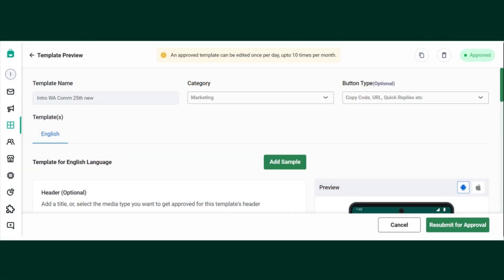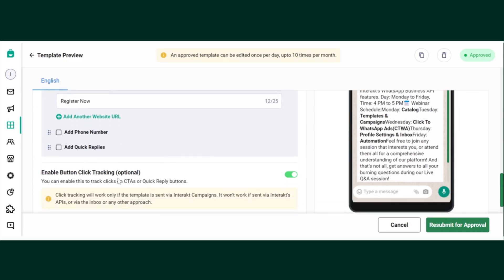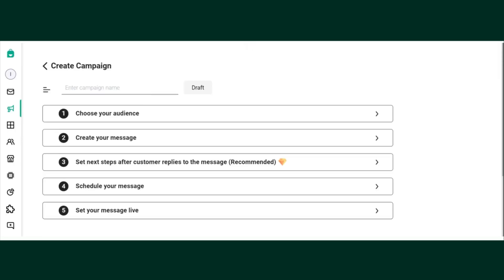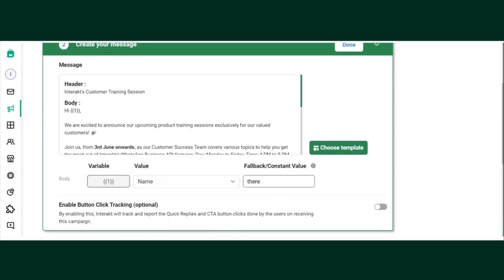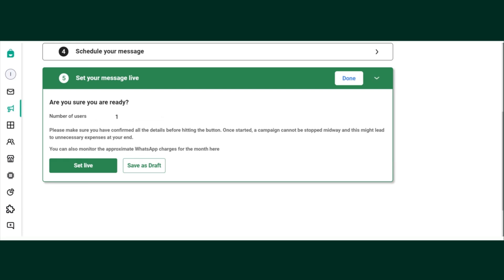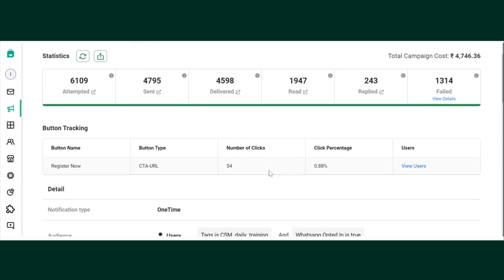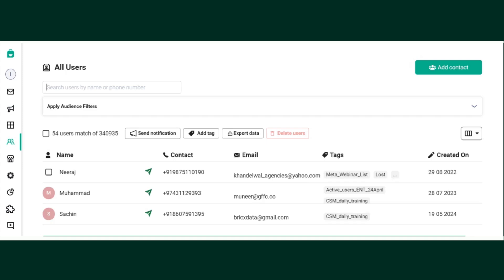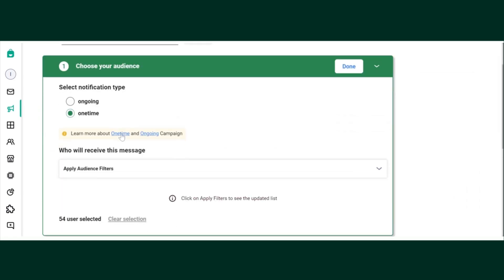How To Setup Click Tracking on WhatsApp Business API with Interakt